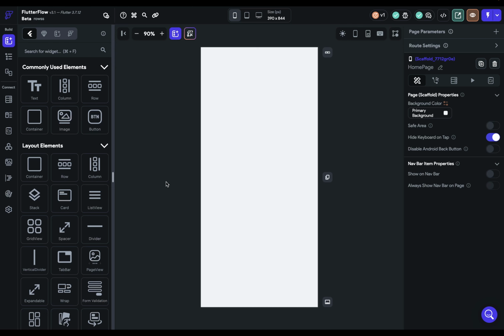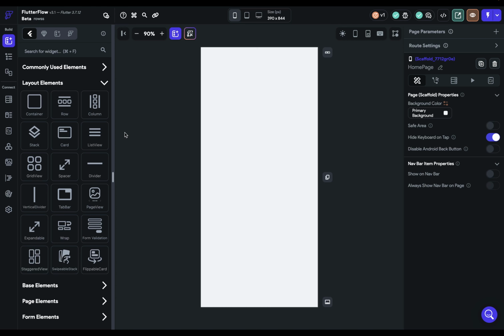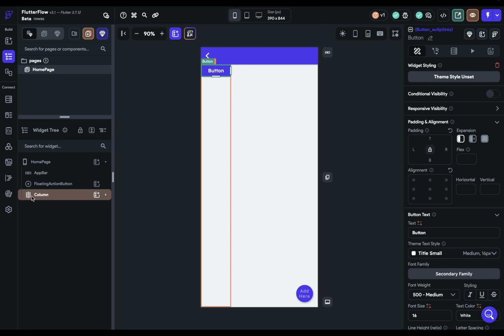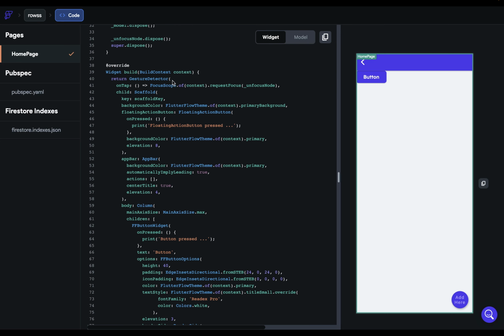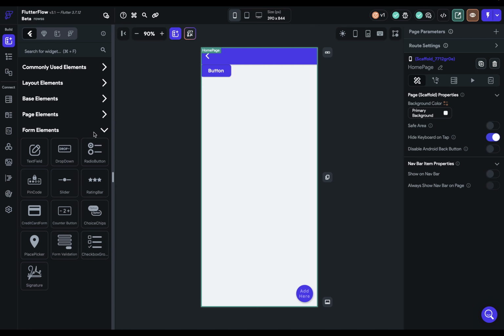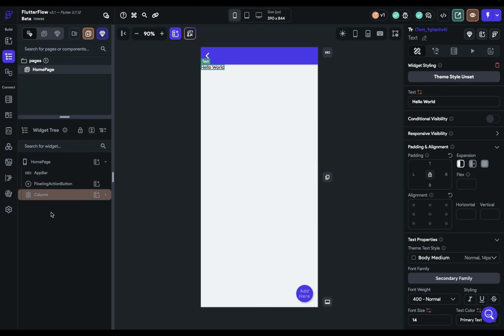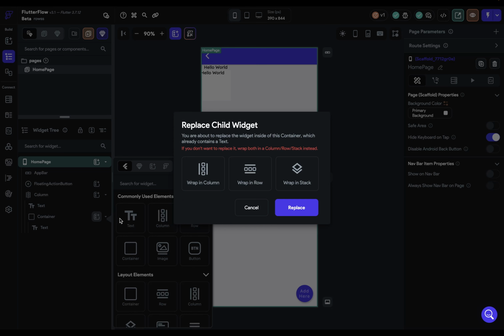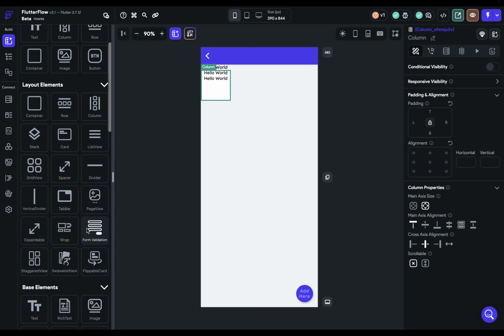Intro to Widgets | FlutterFlow University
In this in-depth tutorial, we'll introduce widgets in FlutterFlow. You'll learn about the four categories of widgets: layout, base, page, and form widgets. We'll also take a detailed look at how certain widgets sit outside your main widget tree and discuss how widgets can accept zero, one, or many children. The video also provides practical demonstrations of how these different aspects of widgets can be used within the FlutterFlow interface, from stacking elements to creating forms and filters. If you're looking to elevate your FlutterFlow proficiency, this tutorial is a must-watch.